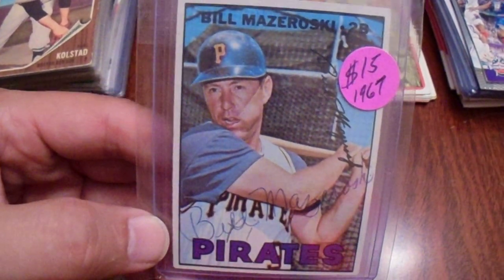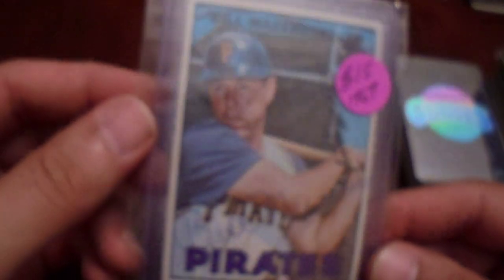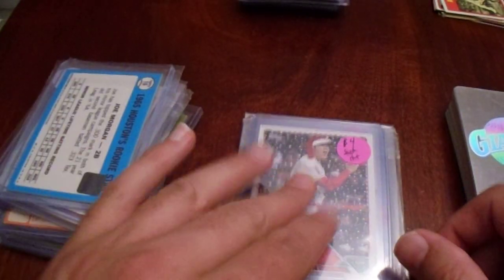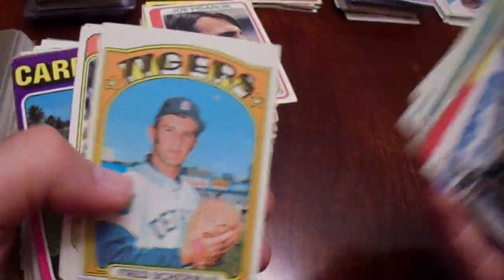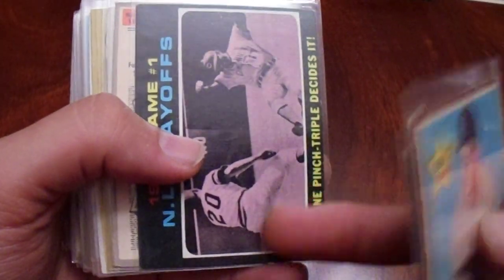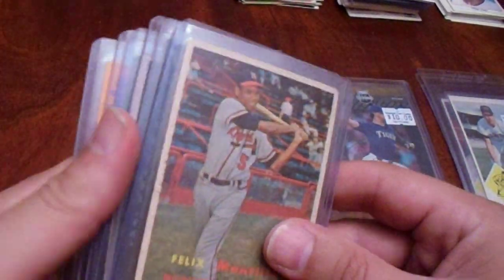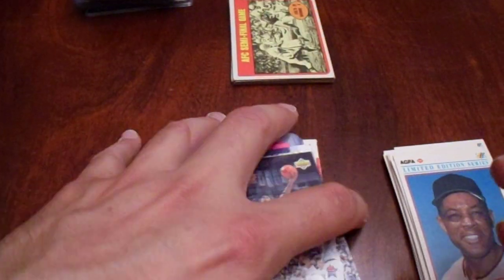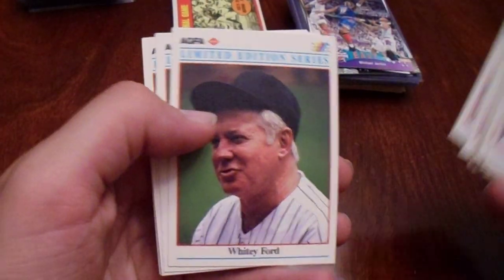Roger's Flea Market Trading Card Recap Paul Skenes Pre Rookie Cheap Vintage TTM Fuel 1967 Mazeroski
Back on 6-14-24, I made a trip to Roger's Flea Market in Rogers, Ohio.  I bought a nice amount of trading cards, including a Paul Skenes pre rookie card.

I upload a TTM video on Mondays, and I upload an autograph and/or trading card video on Wednesdays and Saturdays.